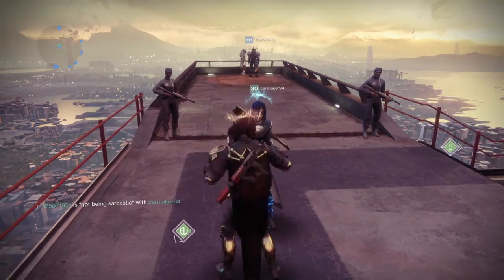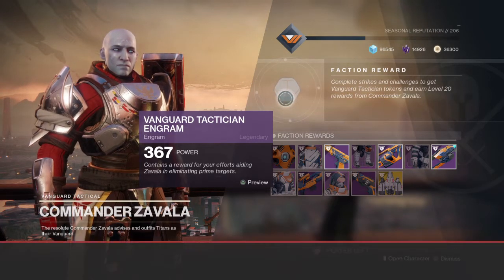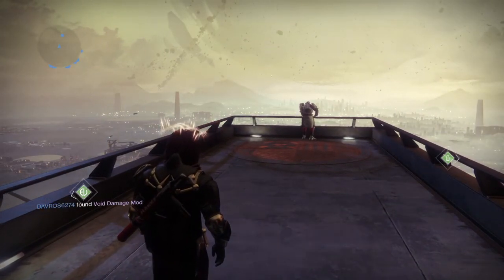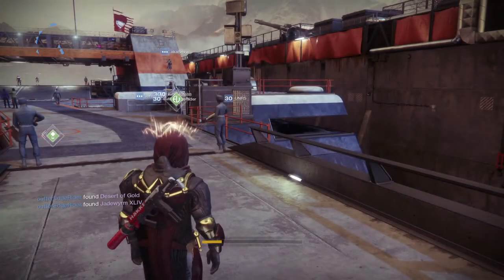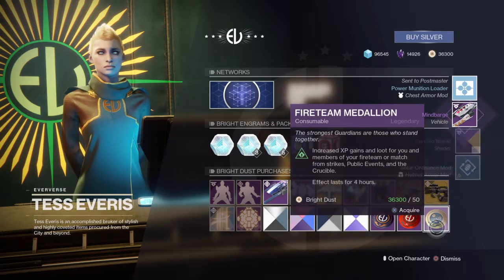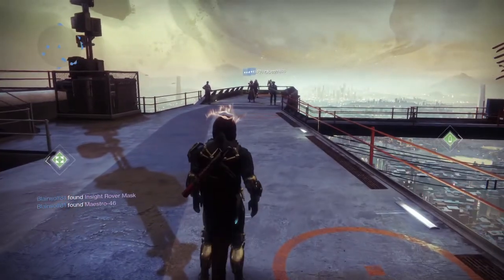Destiny 2 - How To Reach 385 Power Level!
Destiny 2